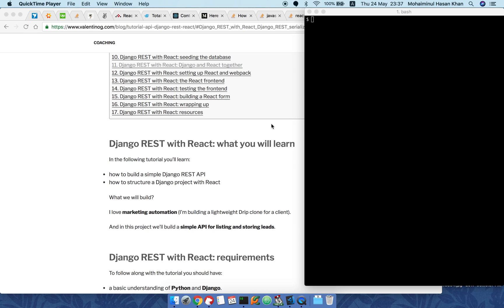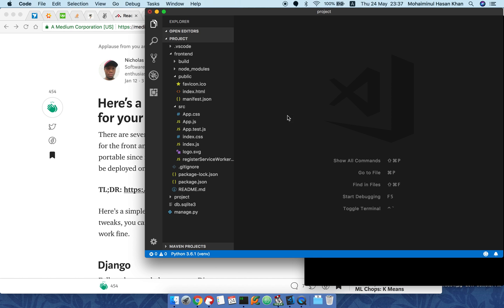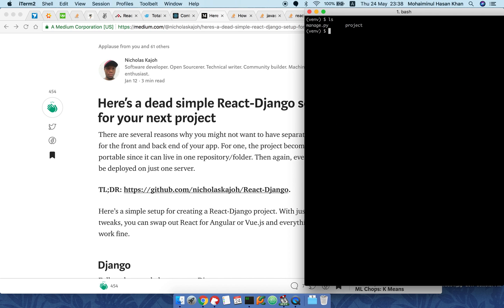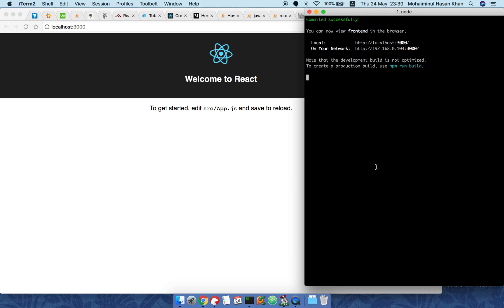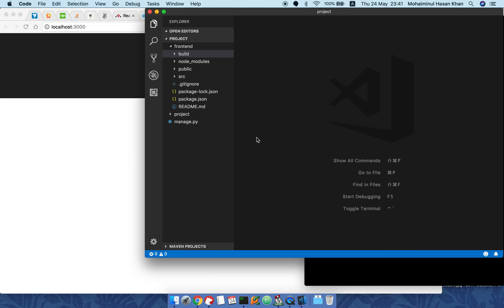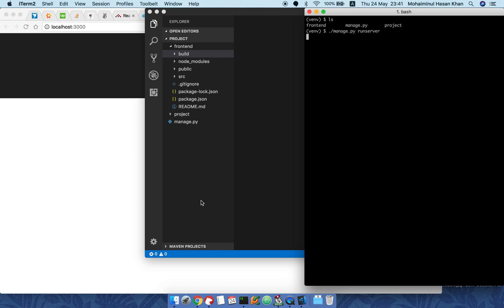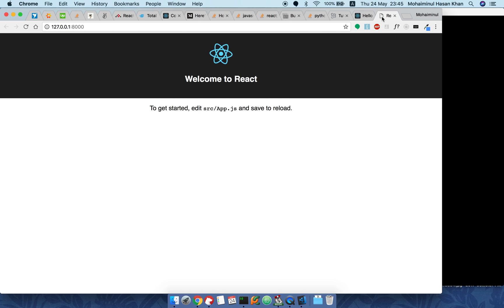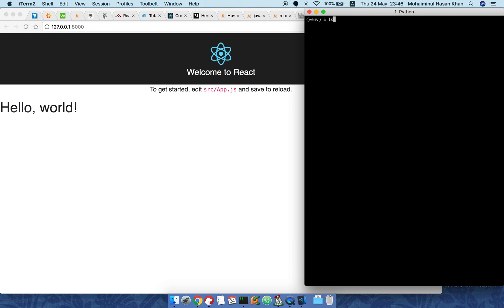Create Django project with React JS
This is a tutorial to show how simply you can start creating Django and React projects right now!